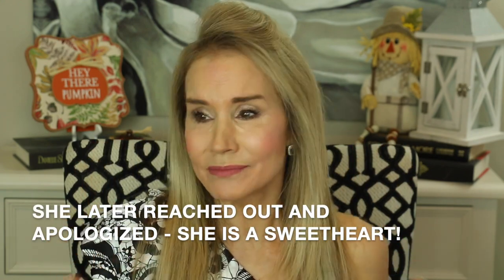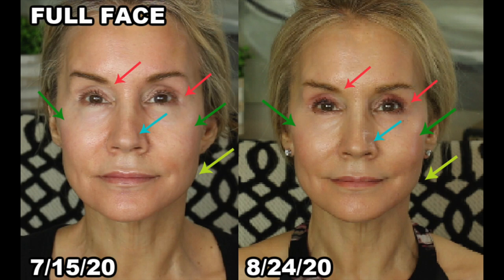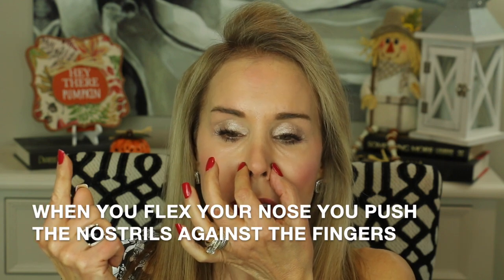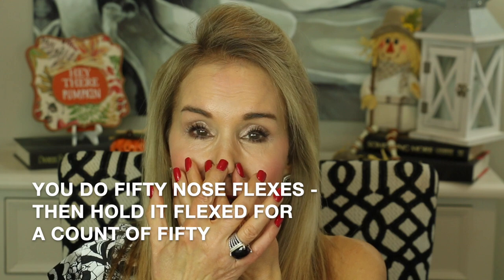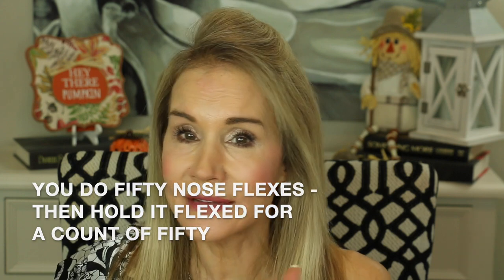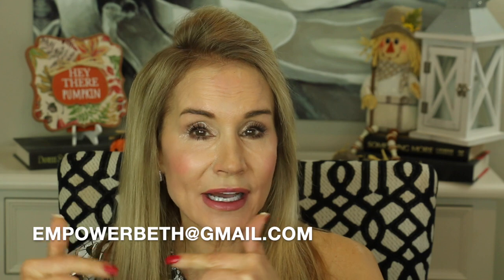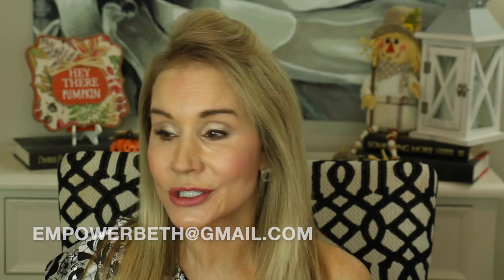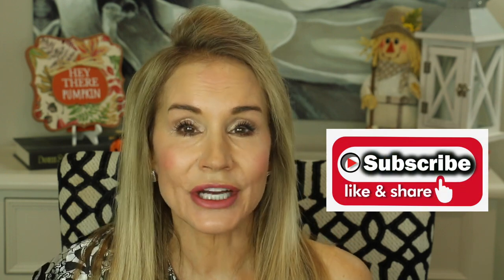SLIM YOUR NOSE WITH 1 SIMPLE FACE YOGA EXERCISE | VERY EFFECTIVE EXERCISE SLIMS YOUR NOSE FAST!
I'm excited to show you the facial yoga or facial exercise I used to shorten and narrow my nose. In this video, I show you how to reshape your nose to its more youthful contours.  As we age, our nose widens and gets longer and droopier.  This nose exercise will quickly shorten and narrow your nose.  I saw results within the first week. In this video, I show you my before and after pics and also demonstrate the nose exercise I used.

If you have used face yoga or face exercise information, or anything you'd like to tell us, please share your experience in the comments section below the video.
XXOO Beth

Reshape Nose
Slim down nose
Narrow nose
Nose narrowing exercise
Exercise to reshape your nose
Nose Reshape exercise
Trim down your nose using this simple exercise
Simple exercise to Narrow your nose

This channel is all about mature beauty and mature skincare, anti aging, dealing with wrinkles, how to use Retin-a, mature fitness and wardrobe tips for women over 50.  All my videos are about the challenges we face as a mature woman.  Let's make our second half our best half!  XXOO Beth

WHERE I PURCHASE CLOTHES:
THREDUP:  RECEIVE $20 OFF!
I buy much of my clothing from this gently used clothing site.  I search for items in specific brands and in "New w Tags" or "Appears New" condition.
MY "REFER A FRIEND" LINK GIVES YOU $20 OFF YOUR FIRST PURCHASE

JEWELRY WORN IN VIDEO:
Following are some of the pieces I wear regularly in my videos:

Davie Yurman Cable Classics Hoop Earrings with Gold

Face Book: Fifty Plus Beauty